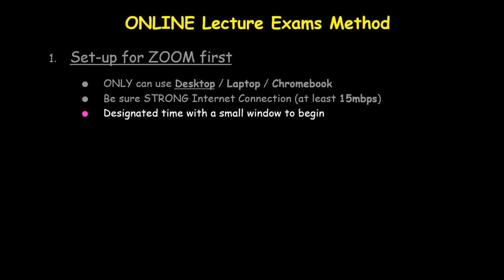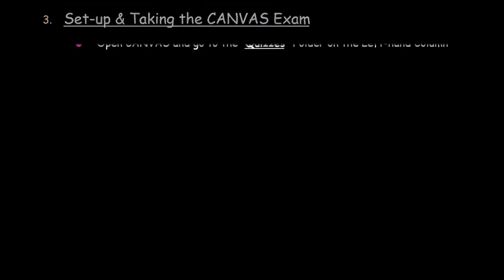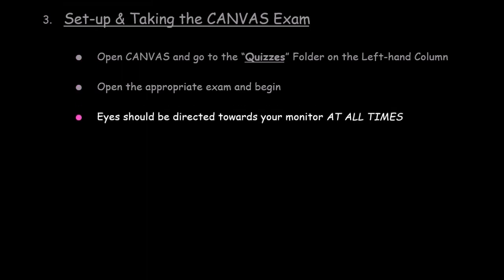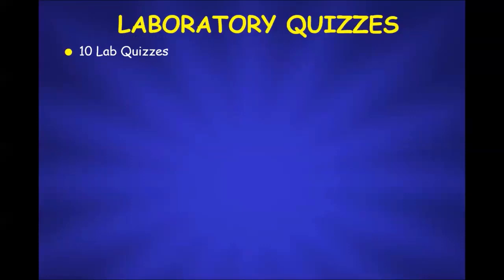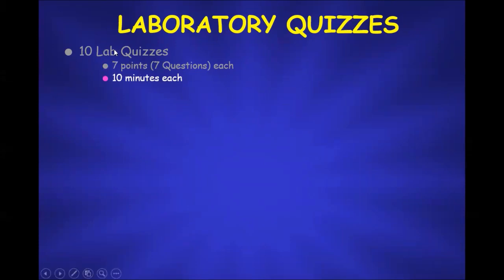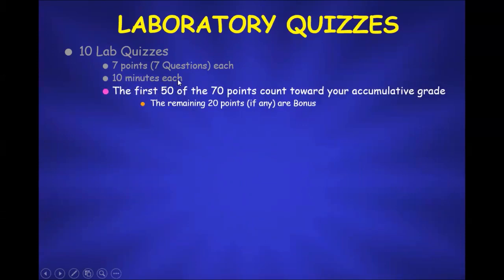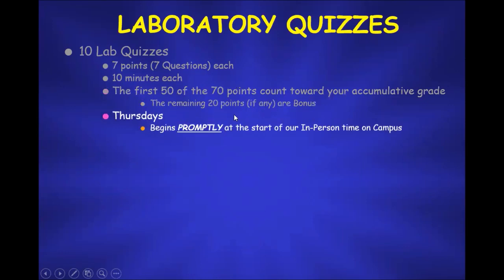Syllabus: BIOL-121 (HYBRID) at MCC.a0